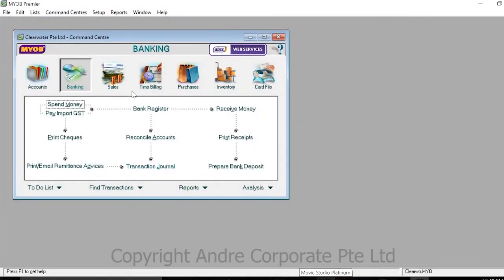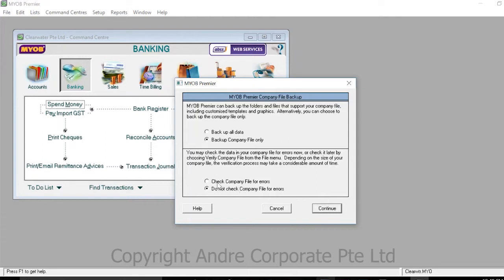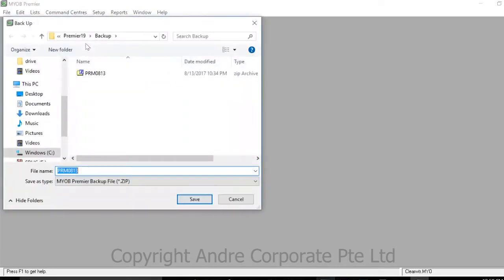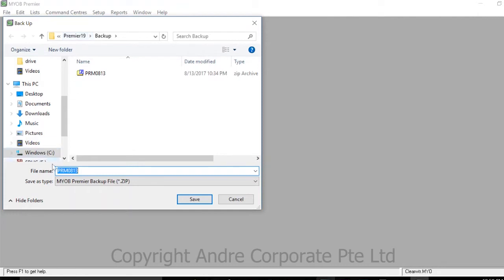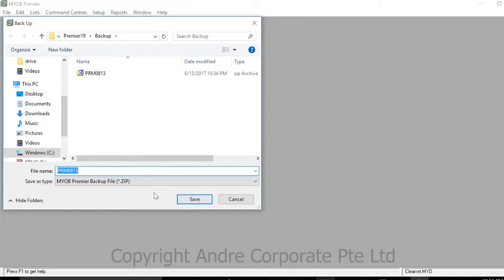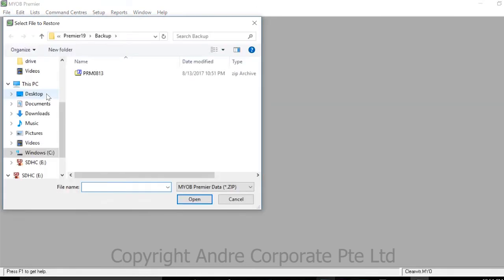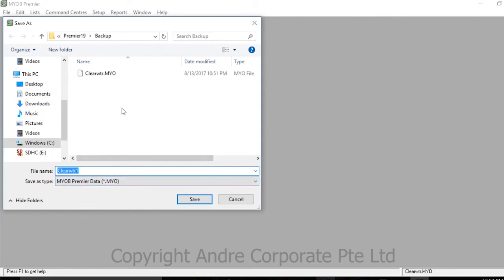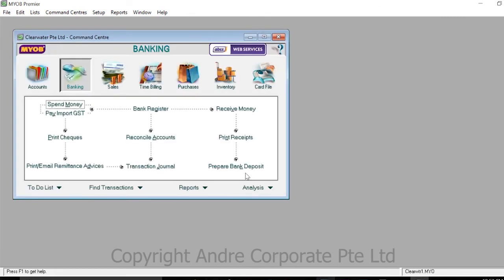How to backup and restore a company file in ABSS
The video demonstrates the basic steps on how to backup and restore a company file in ABSS
if you need any assistance.